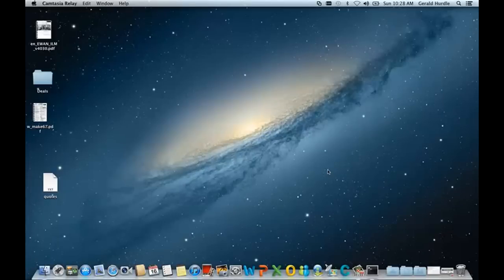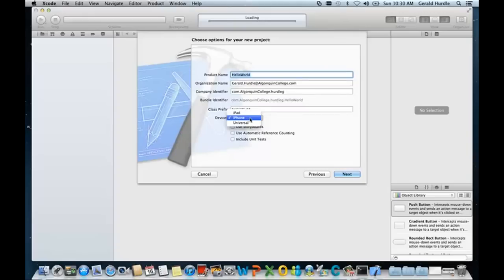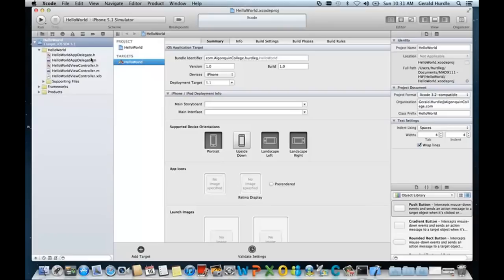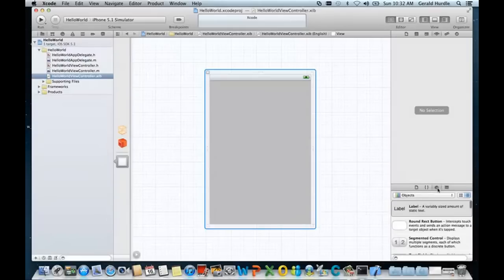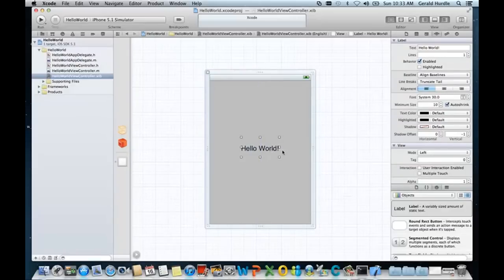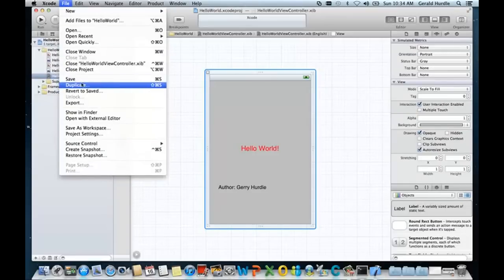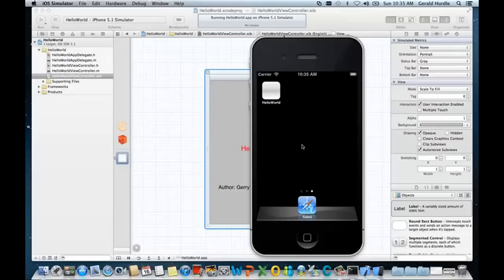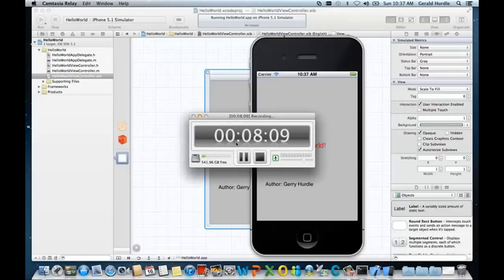MAD9111 - Hello World!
Use Xcode to write the traditional "Hello World!" as an iOS app.